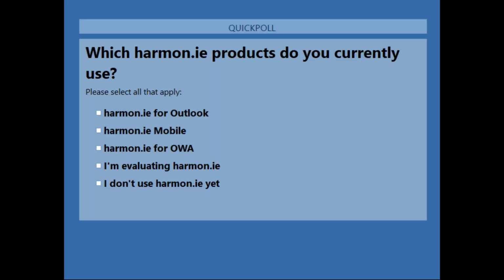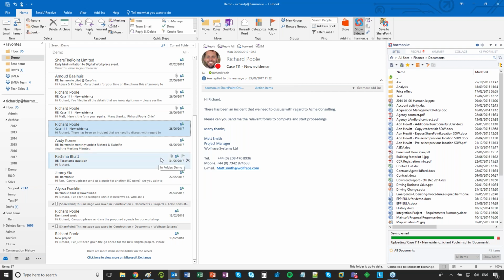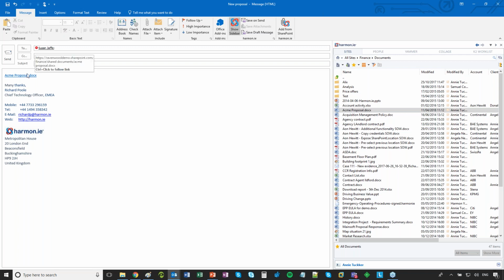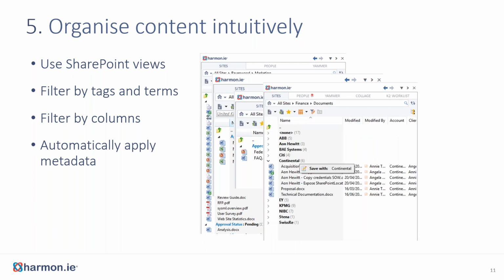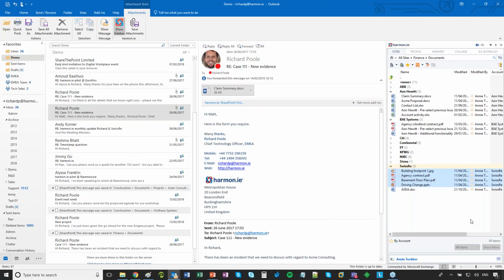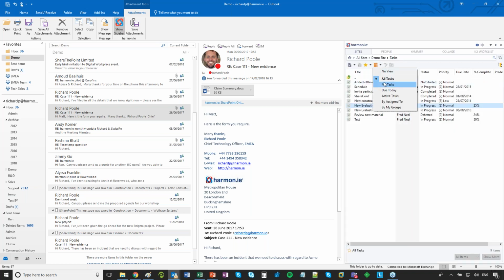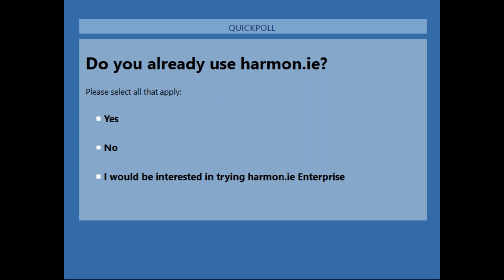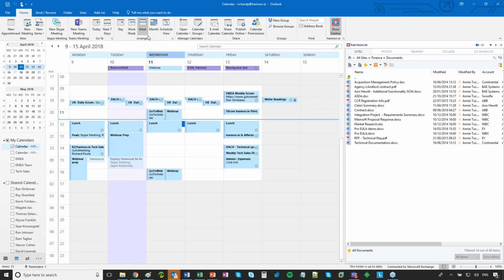Webinar: Improve your SharePoint usage with these top 10 harmon ie features London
Going beyond 'drag and drop' functionality - learn other ways to use harmon.ie to: capture emails and documents, access content from multiple locations,  and more. . .